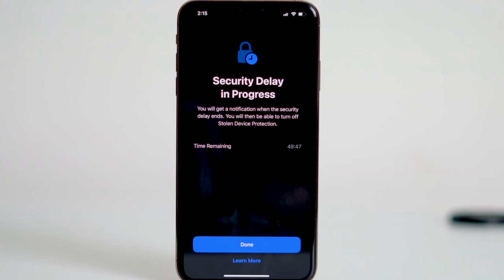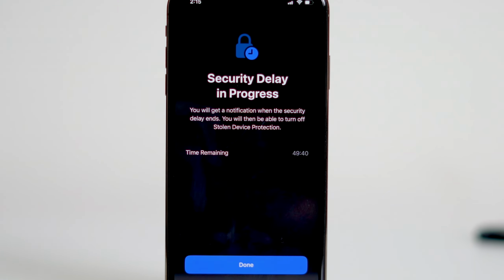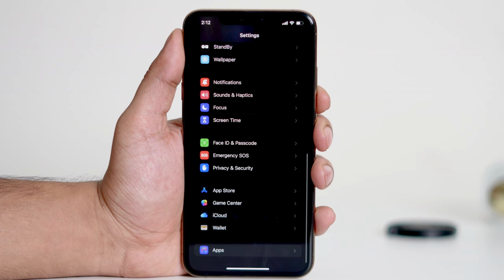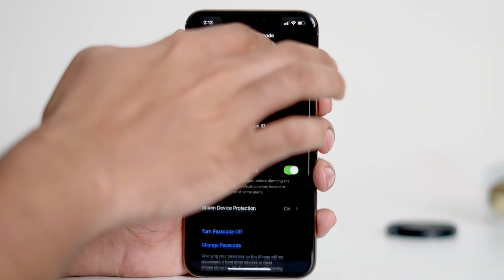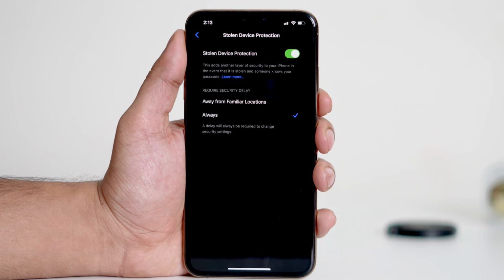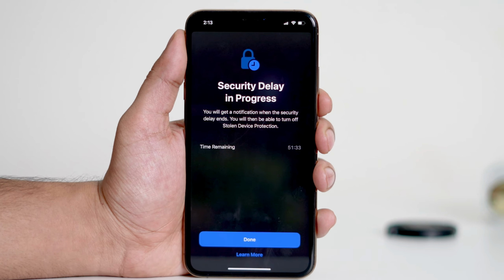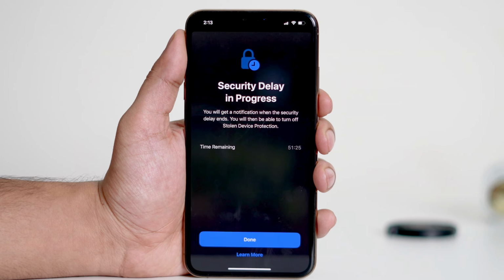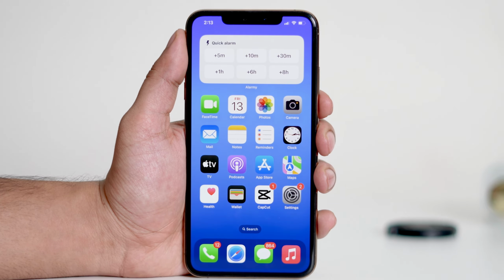How To Turn OFF “Security Delay In Progress” On IPhone 16 2025